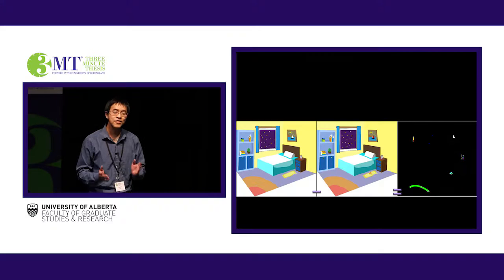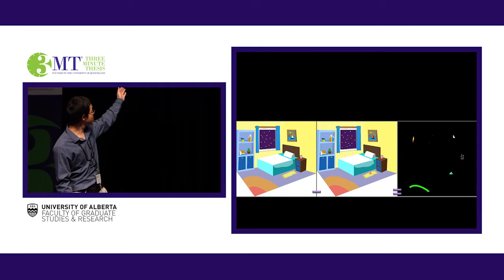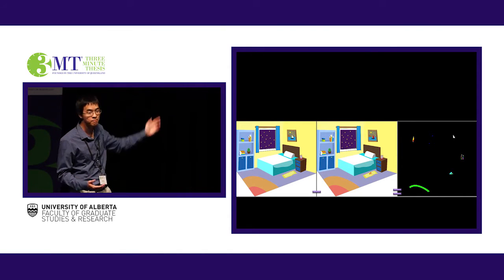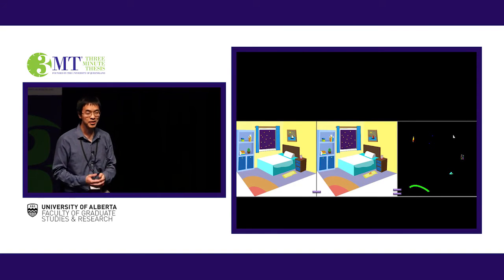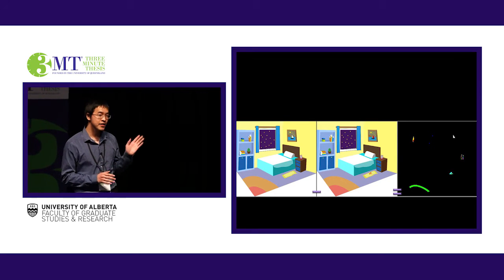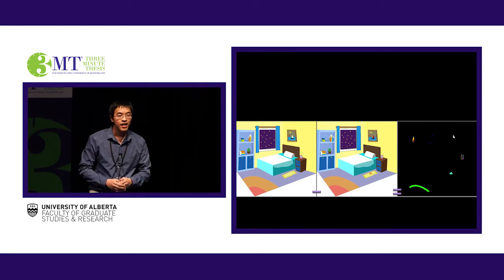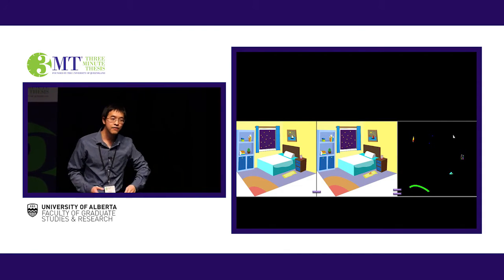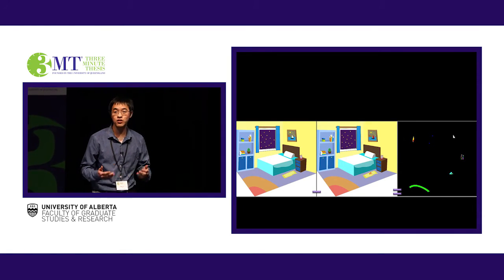3MT 16'-Hung Dinh/Physics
Reservoir monitoring: Why? How?